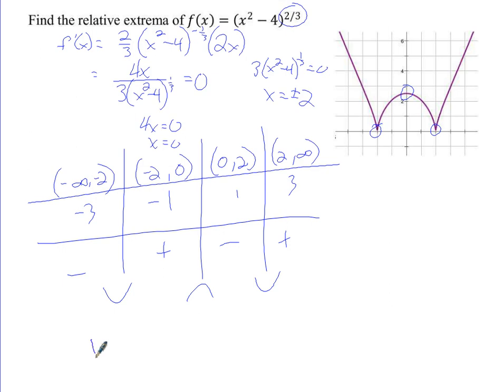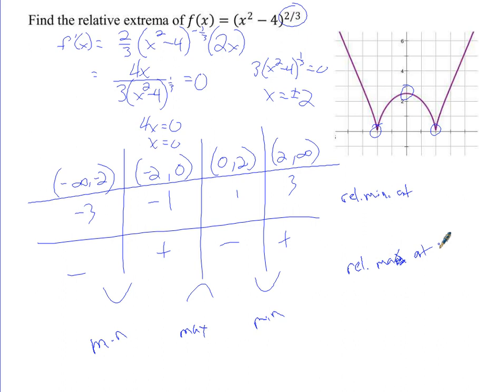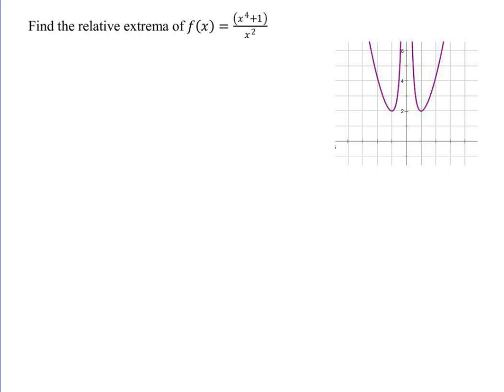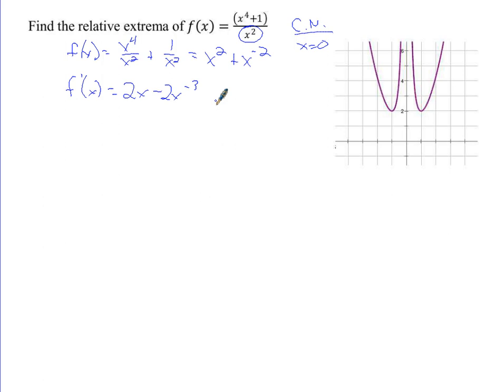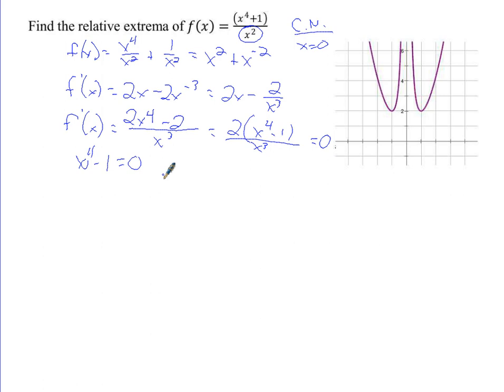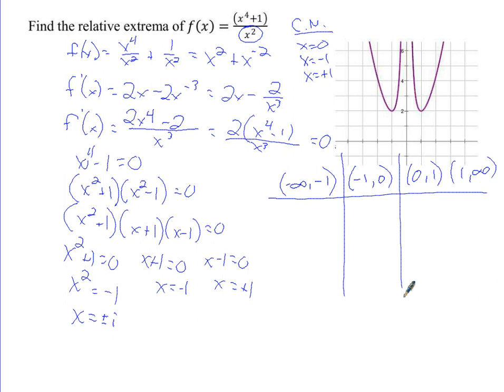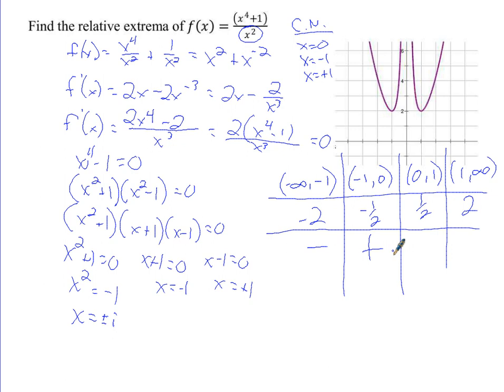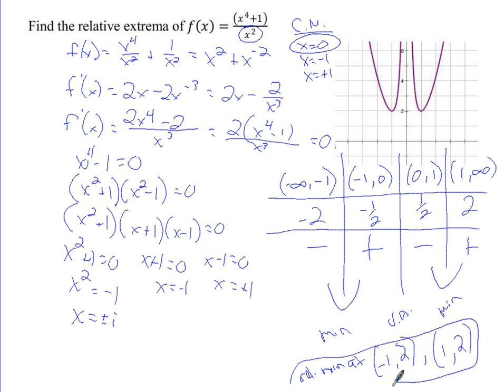C3 3 The First Derivative Test part 2